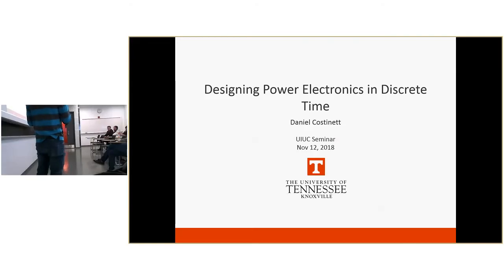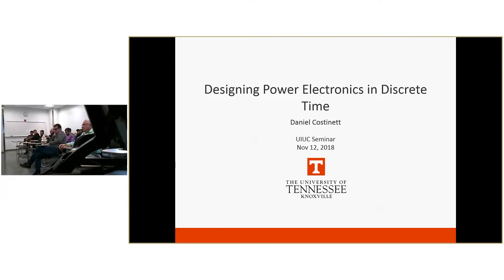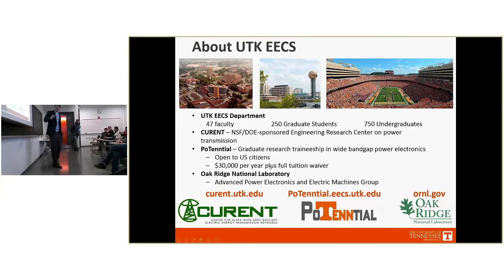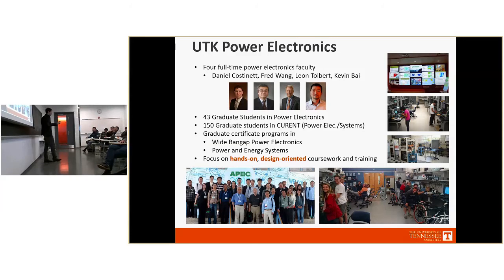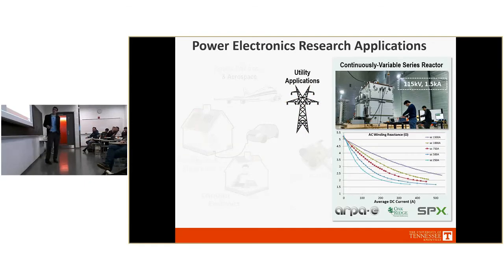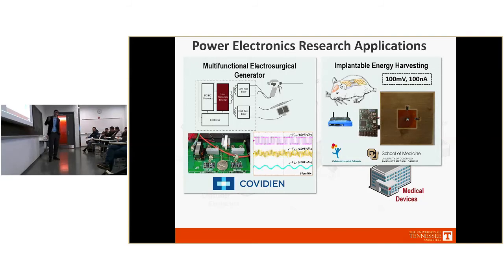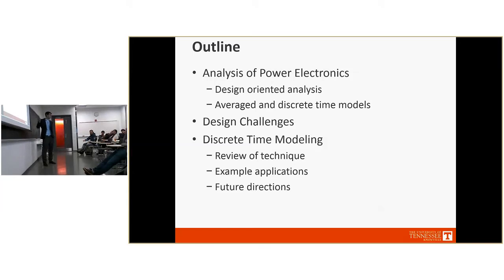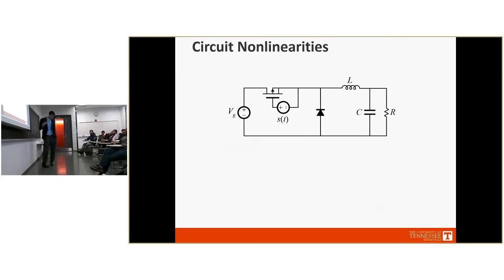November 12, 2018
Seminar on November 12, 2018

"Designing Power Electronics in Discrete Time" by Daniel Costinett from the University of Tennessee, Knoxville